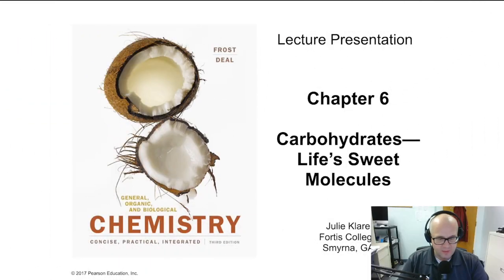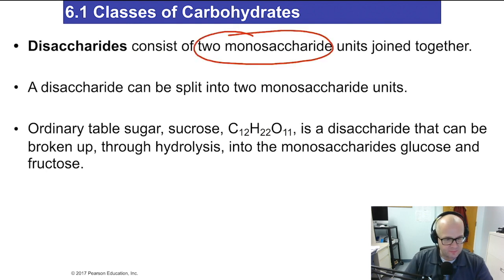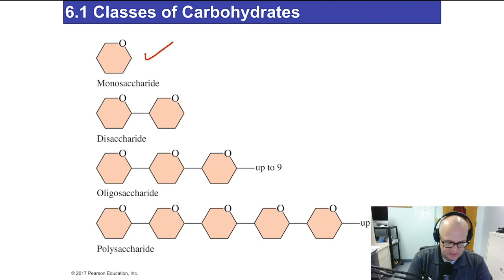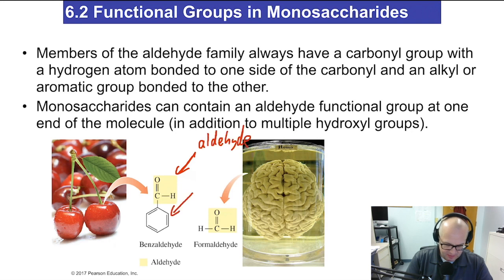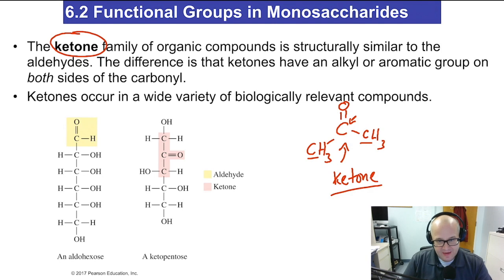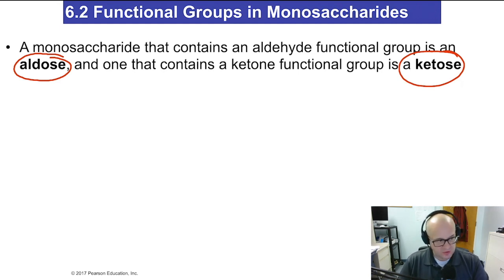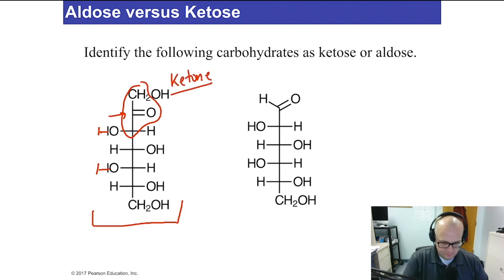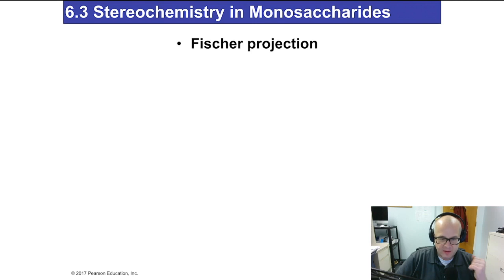Introduction to Carbohydrate Video and Sugar Chemistry for Nurses Lecture Video (Lecture 24)